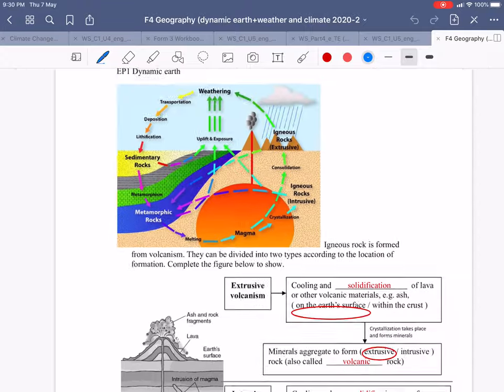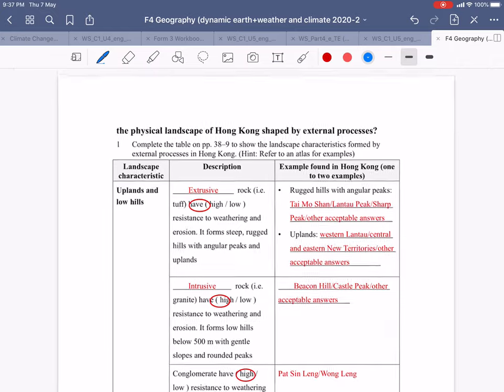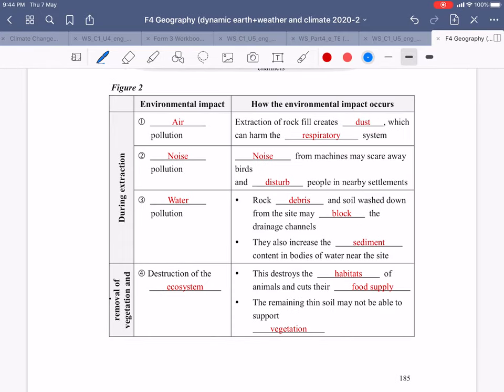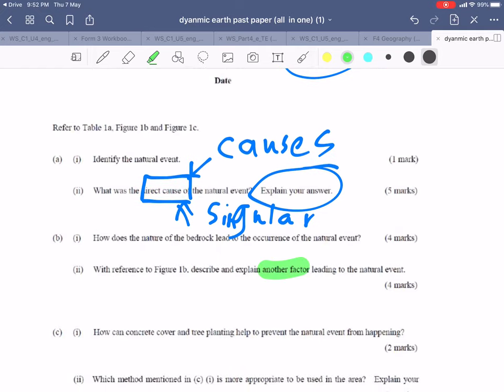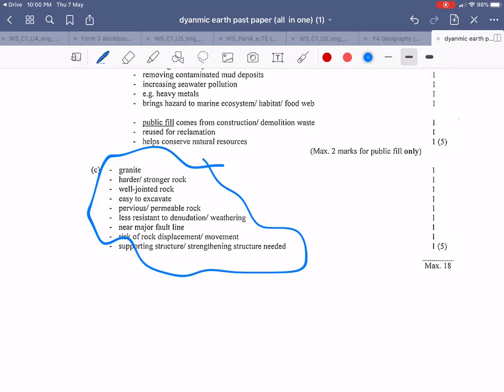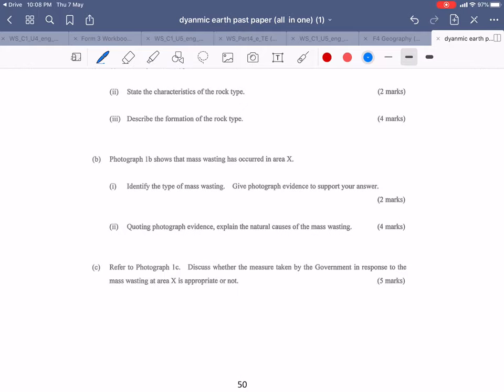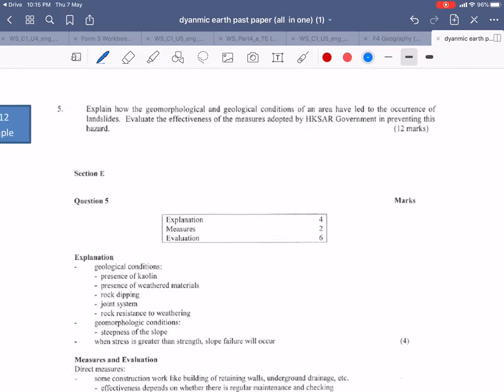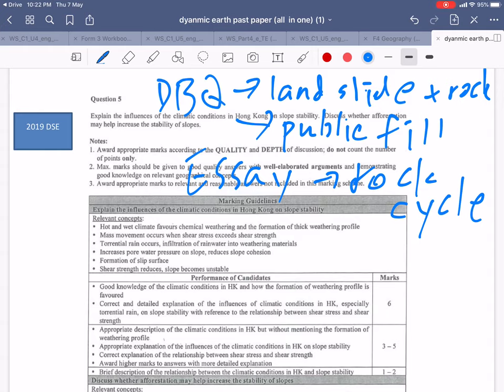Dynamic earth episode 4 Final reminders of summary and past paper